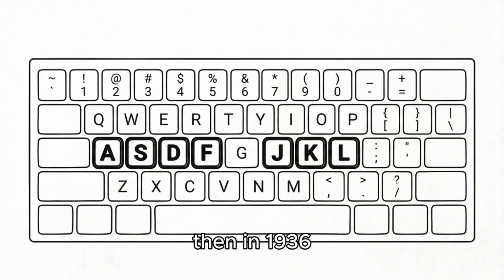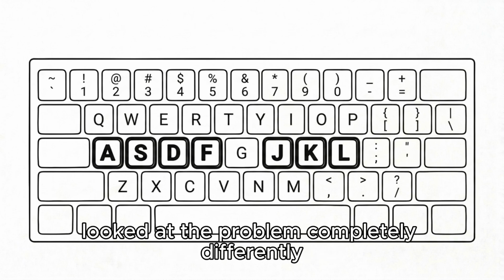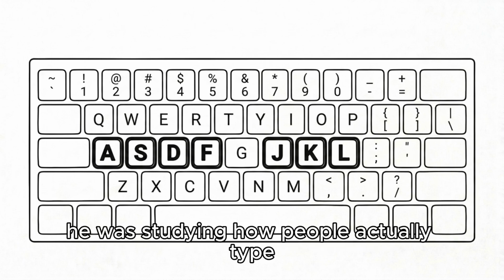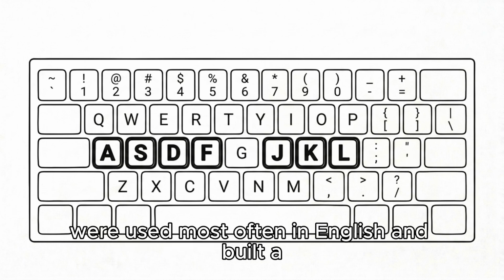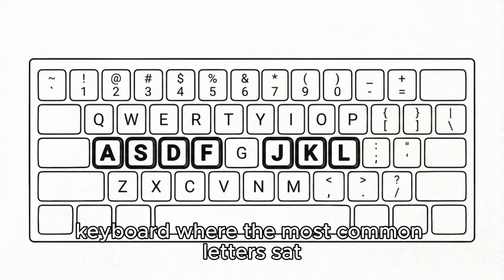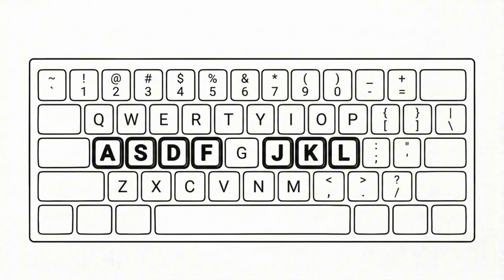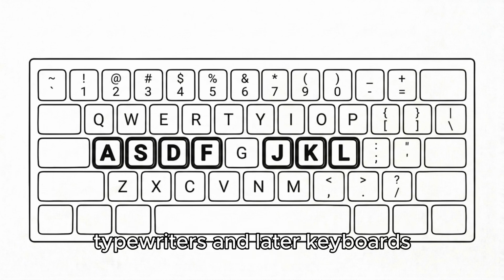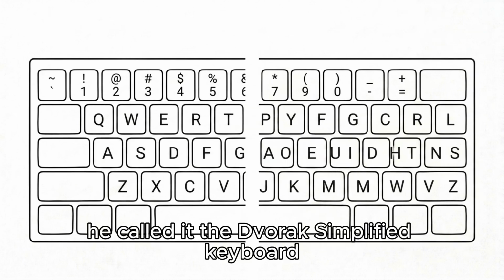Your Keyboard Was Designed to Slow You Down (And a Better One Still Lost)